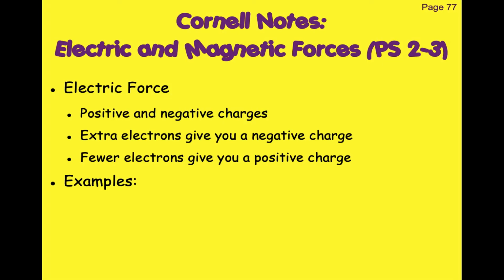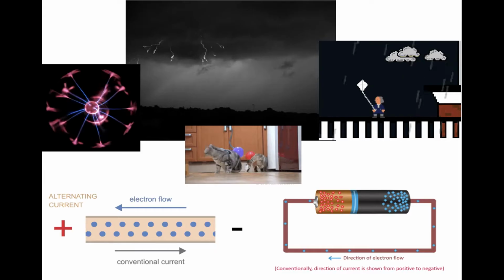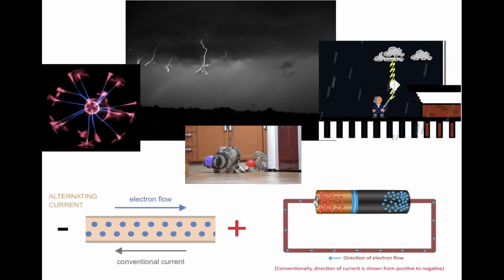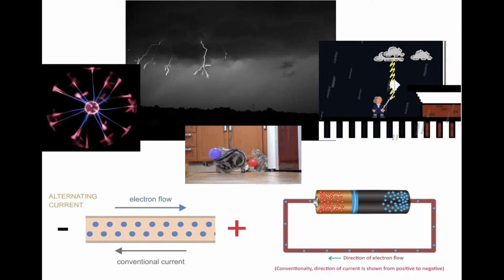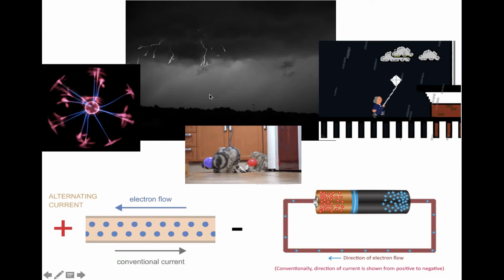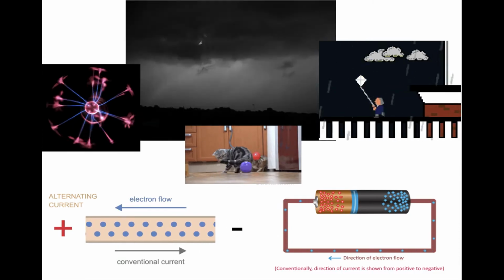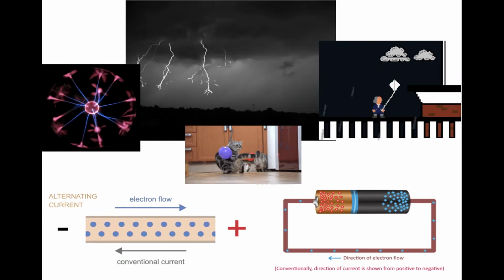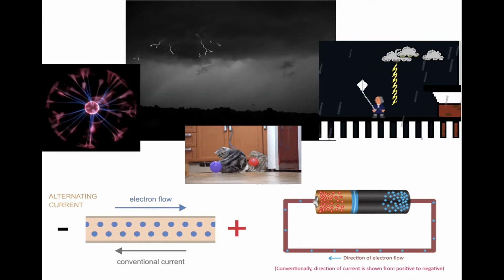Tuesday (2020 0428) PS 2-3 Electric Forces